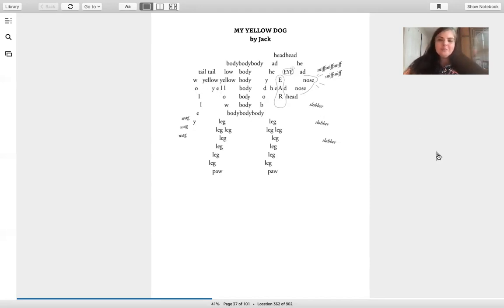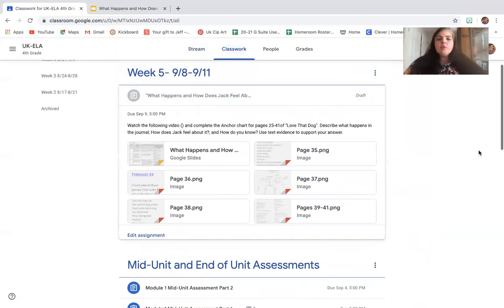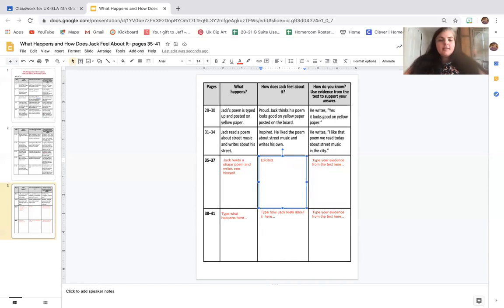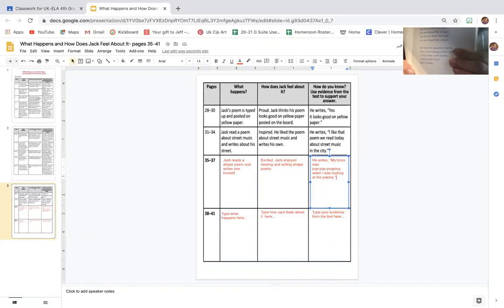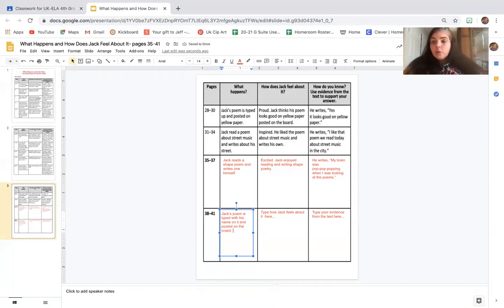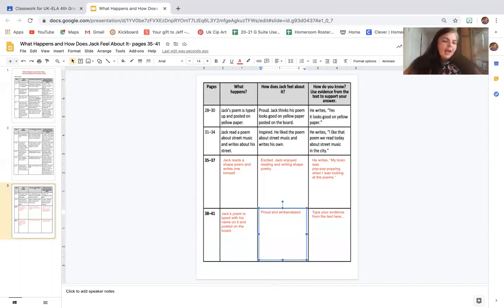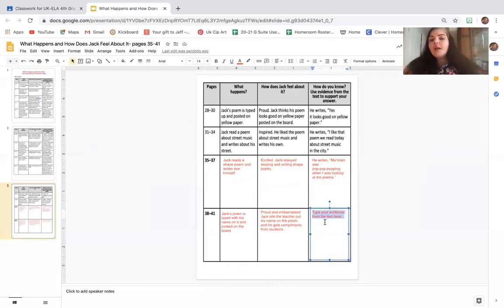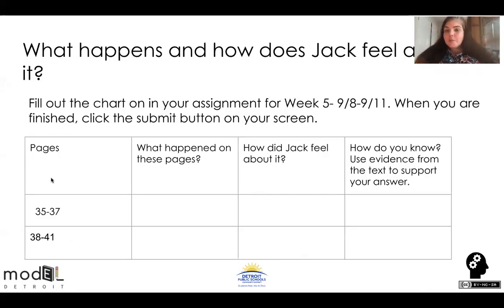"Love That Dog"- "What Happens and How Does Jack Feel About It" pages-35-41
"Love That Dog" Anchor Chart Mrs. Wooten EL Gr4U1M1L11